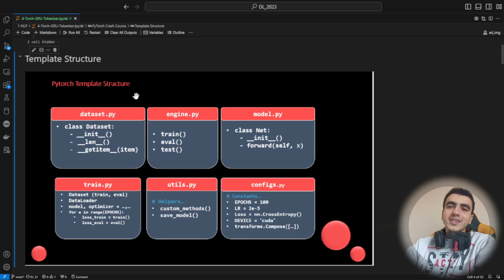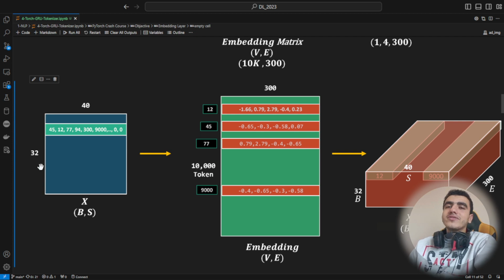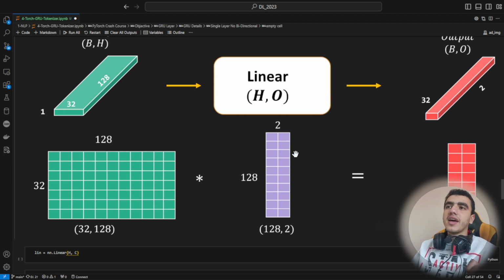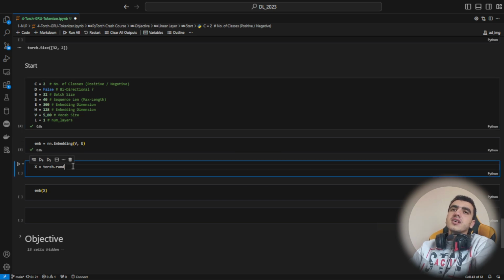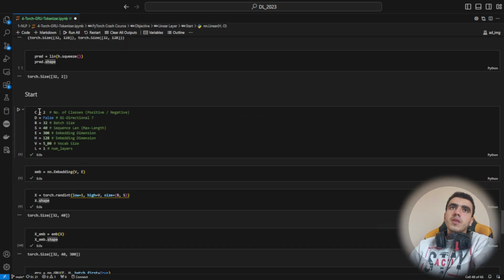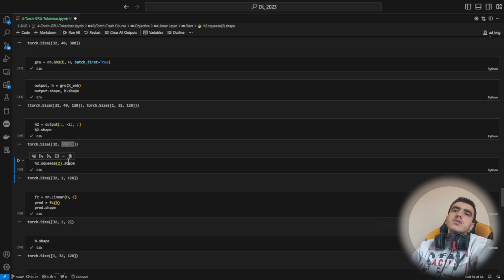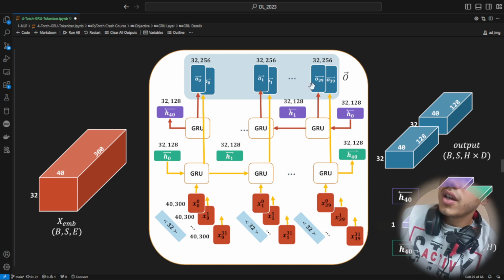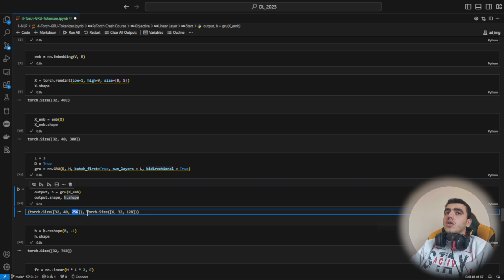PyTorch Tutorial | Lect 4 | Recurrent Neural Network (GRU)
0:00 introduction
1:09 Objective
1:47 Embedding Single review
5:37 Embedding batch of reviews
7:15 GRU Cell Overview
9:20 GRU in details
11:20 Linear Layer
14:20 Coding Playground
32:54 2 Layers GRU
34:42 Bidirectional GRU
36:42 Bidirectional & 2 Layers GRU
38:09 Coding Playground